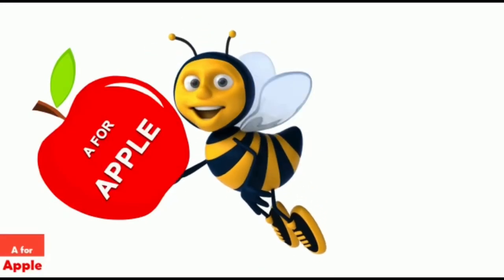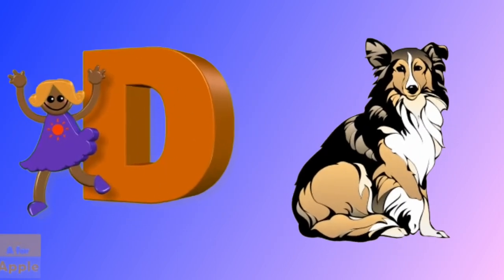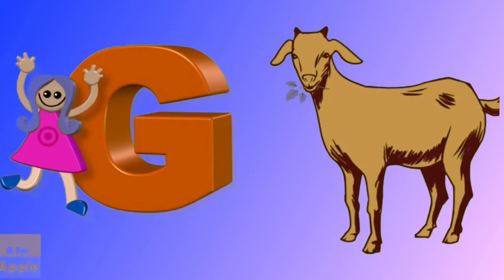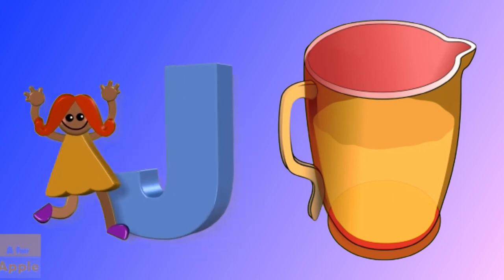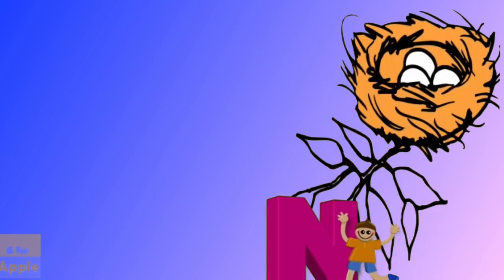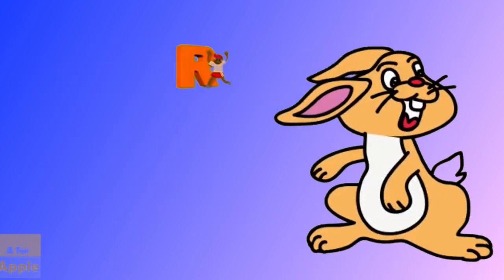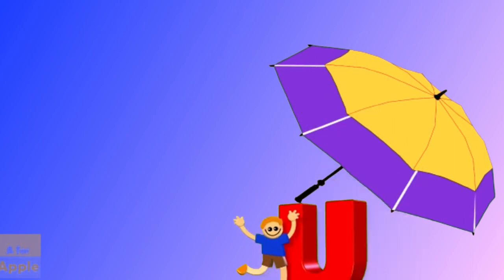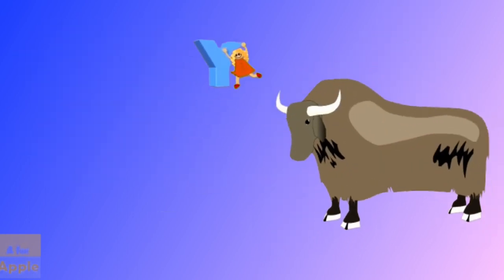A for Apple new abc song for kids | cocomelonn